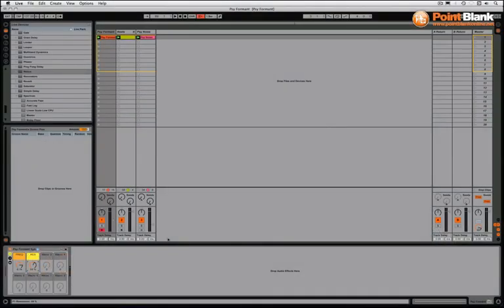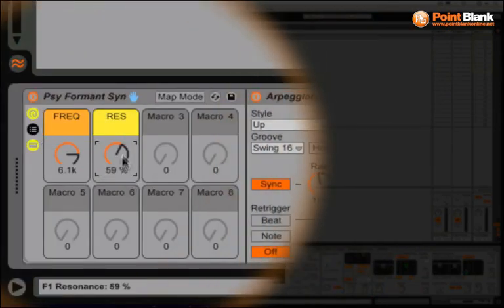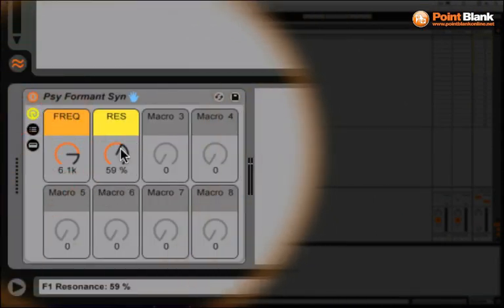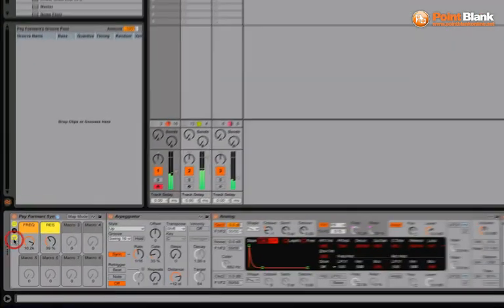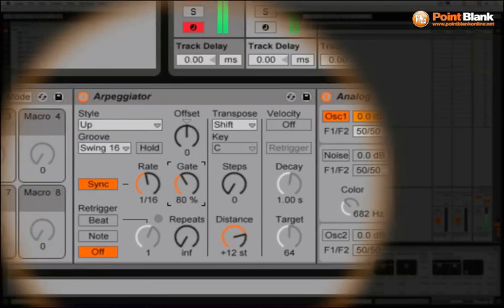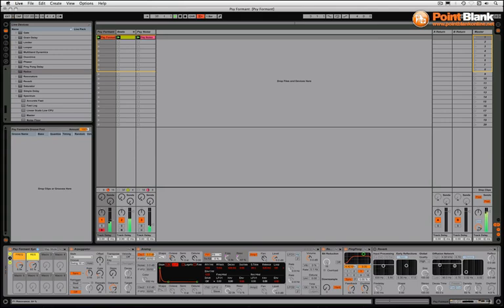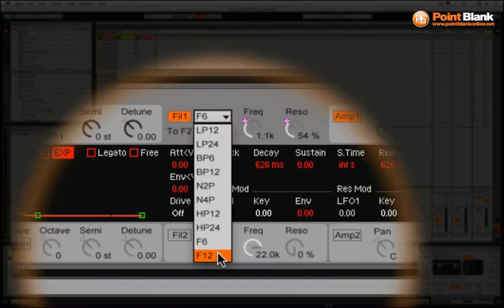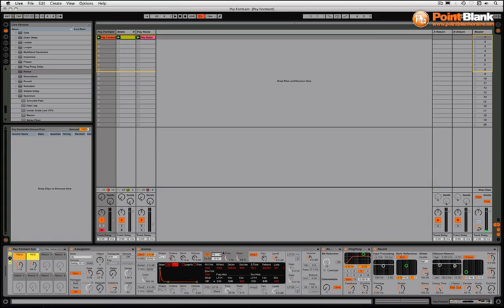Ableton Tutorial - Sound Design - Formant Filter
In this video, Danny J Lewis (Defected, Enzyme Black) plays with the formant filter in a custom instrument rack with arpeggio, redux, ping pong delay and reverb.

Students enrolled on the full course have access to the rack download.

This tutorial is takin from the Sound Design course in Ableton Live